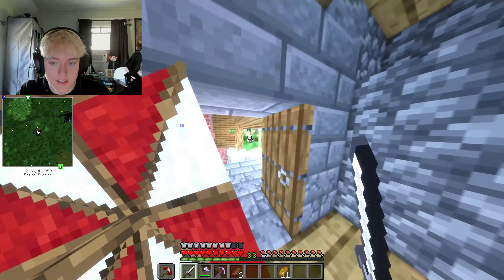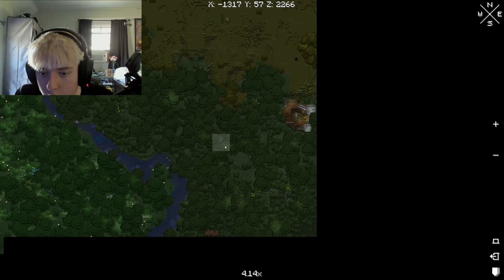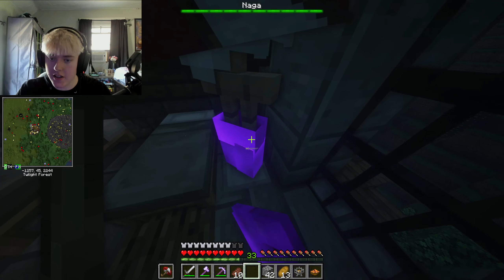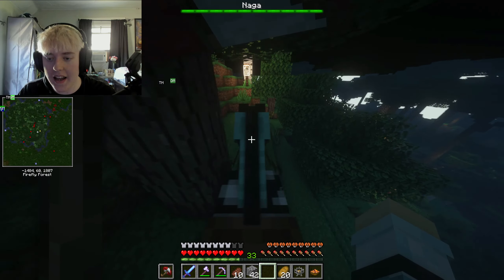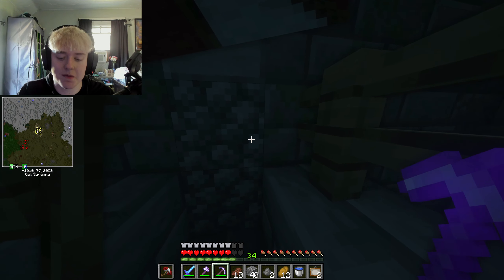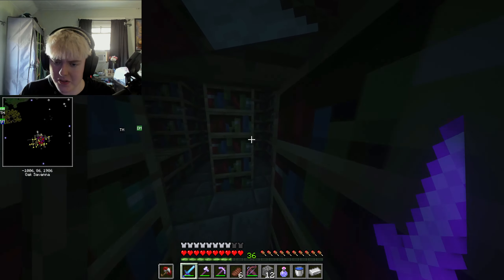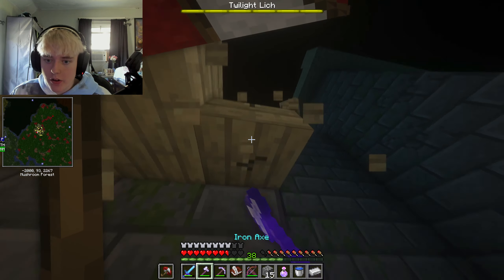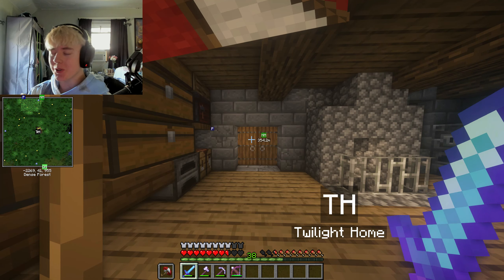I DEFEATED THE LICH IN MINECRAFT || MSSeries S2 EP04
I went to the castle, and told him to go away, easy as that.

MUSIC ▼

Nintendo Music by Kazumi Totaka
Other Music by Lukrembo

This Minecraft but challenge makes the funniest Minecraft videos with funny Minecraft mods! Somehow this is the NEW funniest Minecraft video / tiktok / short ever! Instead of any other Minecraft challenge in Minecraft 1.16.4, this is a Minecraft video in Minecraft 1.16.5 in 2021!

The goal was to try to inform / speed run / speed runner of Minecraft against a killer / assassin but it is me, Hxdrii from twitch / tiktok / twitter , playing Minecraft Java 1.16.5 and not Minecraft Bedrock.